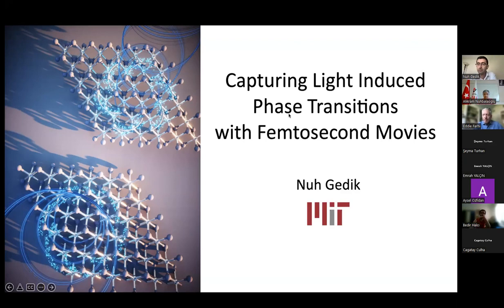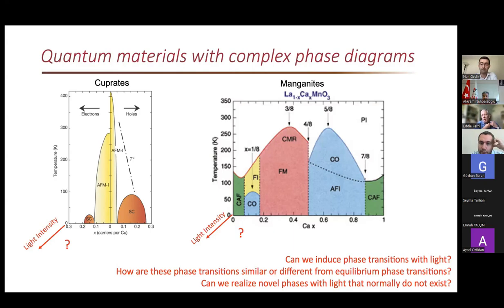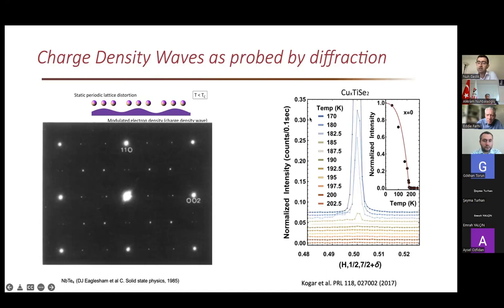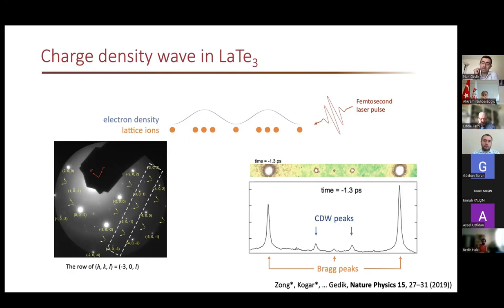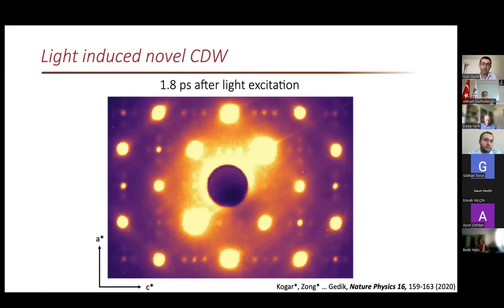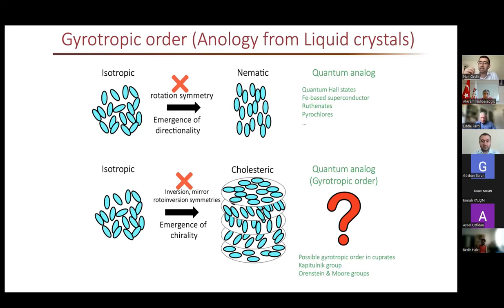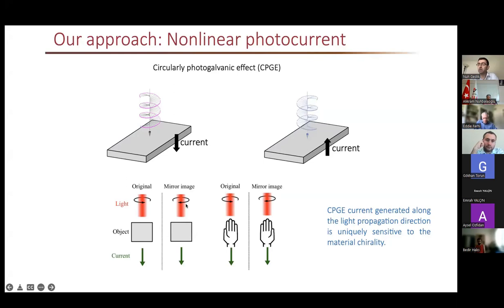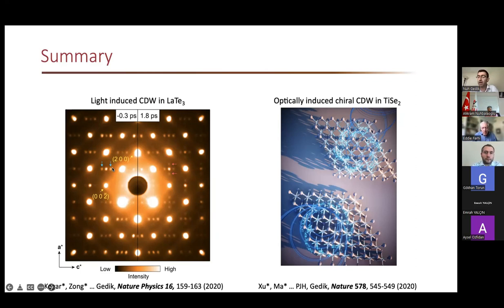Nuh Gedik | Capturing Light Induced Phase Transitions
TÜBİTAK TBAE Summer Research School - Workshop - Quantum Horizons: Developments and Opportunities II

Capturing Light Induced Phase Transitions with Femtosecond Movies

Speaker: Prof. Dr. Nuh Gedik (MIT, USA)